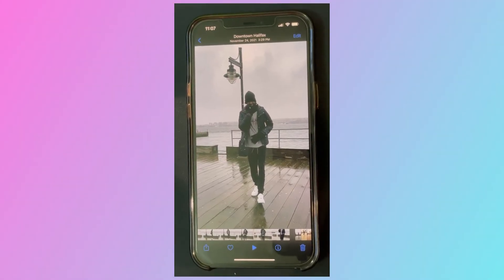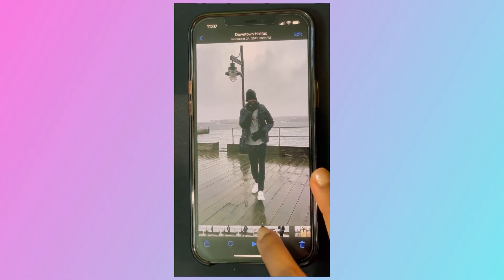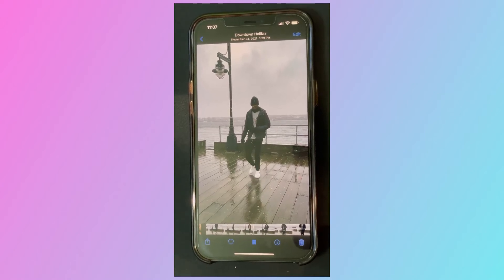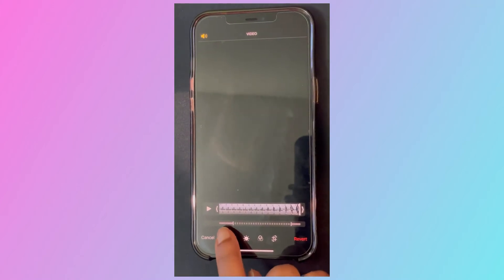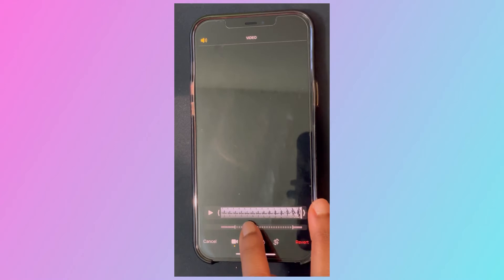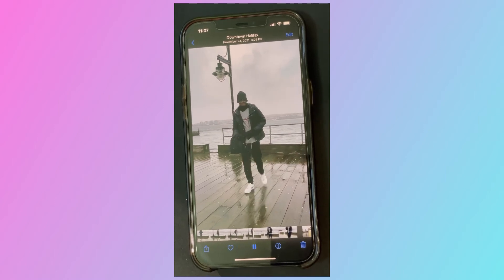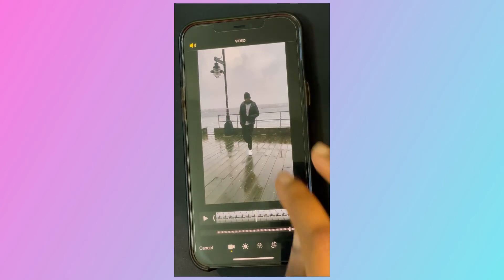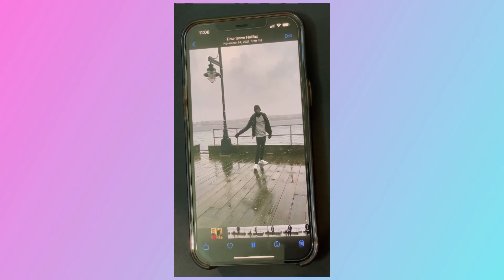How To Change SLOW-MO Video to NORMAL SPEED on iPHONE 📱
Are you having this problem where your videos end up mysteriously recording in slow motion rather than real time? I have had this happen a number of times and it was frustrating.

Here is a simple solution to convert it back to normal speed

HOW TO TRANSFER YOUR FILES FROM iPHONE to iCLOUD| First Time iPhone User